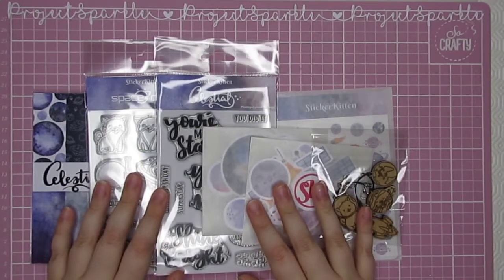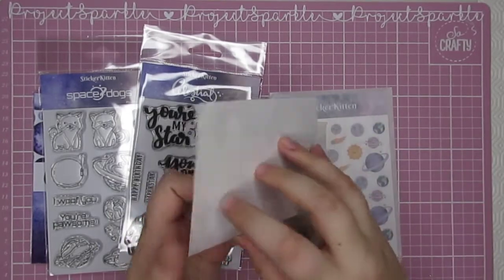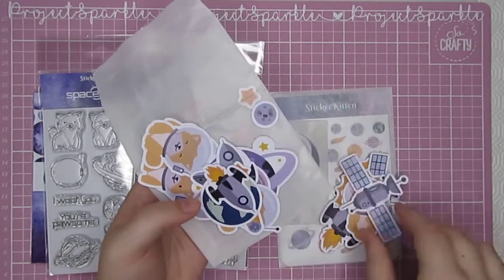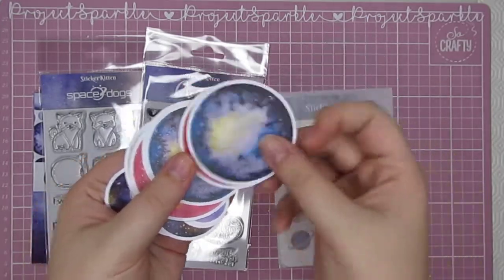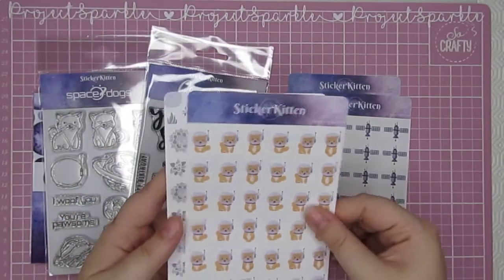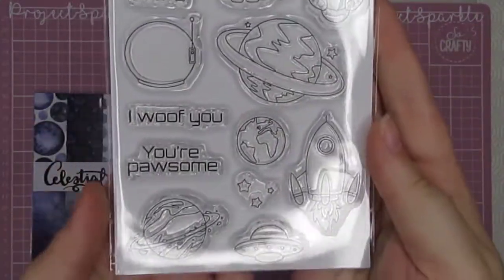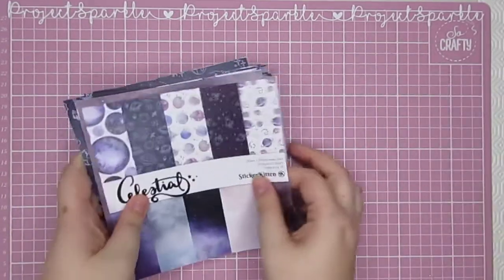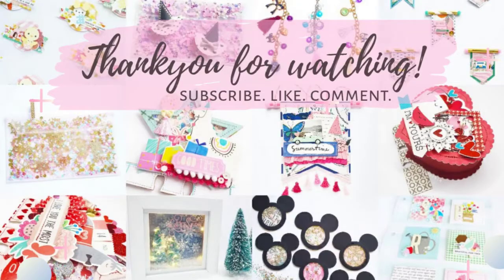Sticker Kitten Space Dogs & Celestial Collection Share | UK Small Craft Shop ¦ AD - Design Team Haul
Let's take a full look through the Sticker Kitten Space Dogs & Celestial collections!

AD - I am lucky enough to be a part of their design team so these items were gifted to me, but all opinions are my own.

-- LINKS --
Sticker Kitten Links

Tutorial - COMING FRIDAY!

I really appreciate every single one of you and love growing this crafty family. Thankyou for your support, xo.